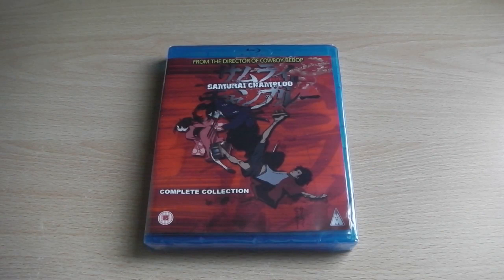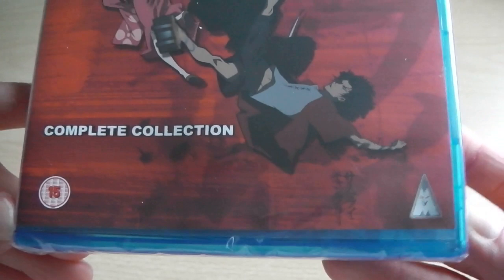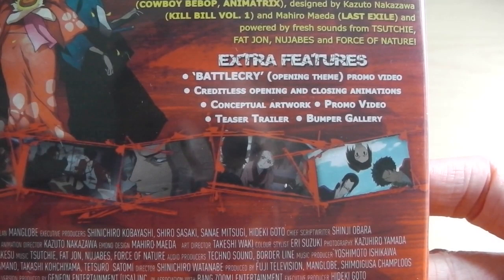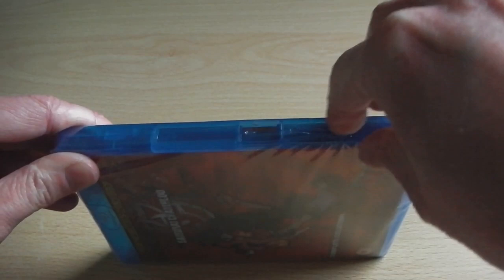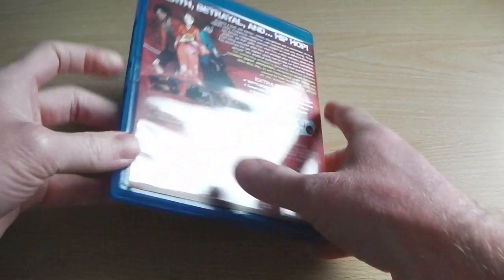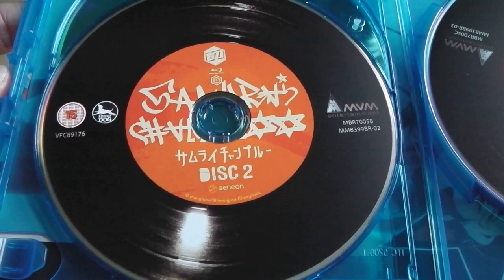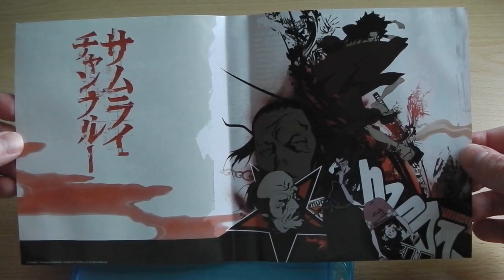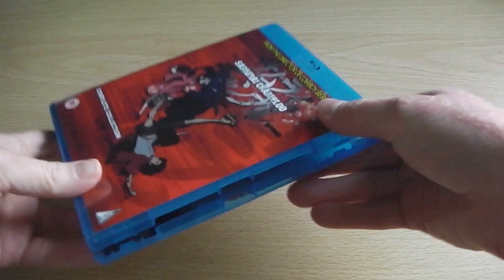Unboxing: Samurai Champloo - The Complete Series (Blu-ray) [HD]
Quick unboxing of MVM Entertainment's Blu-ray release of Samurai Champloo - The Complete Series which is now available within the UK.